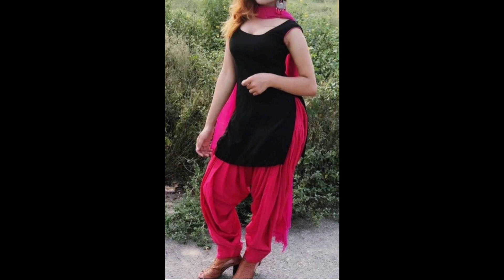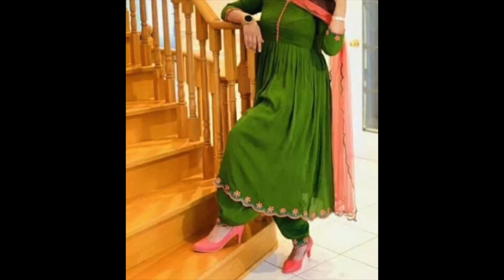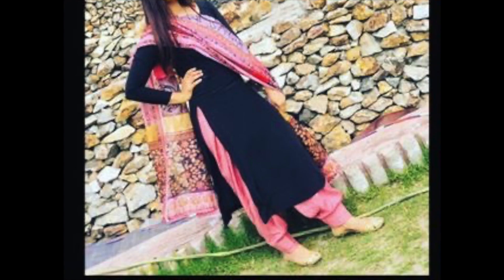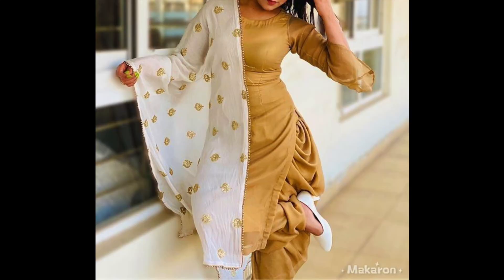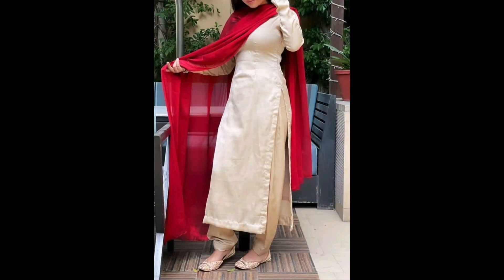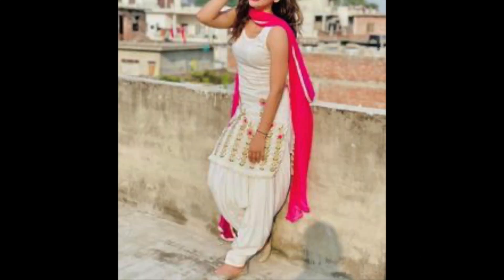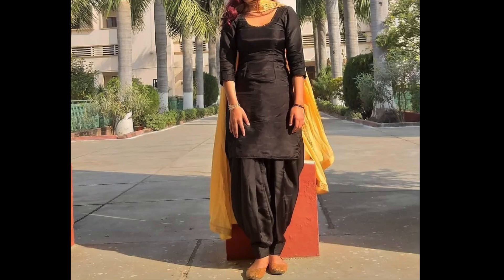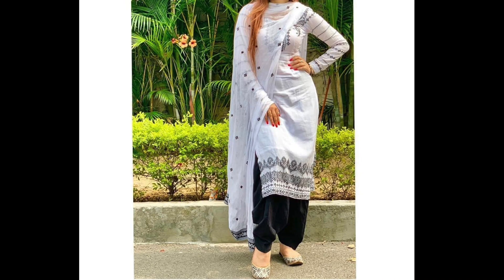Simple Salwar Suit Designs | Patiala Suit Designs | Daily Wear Suit Design Ideas